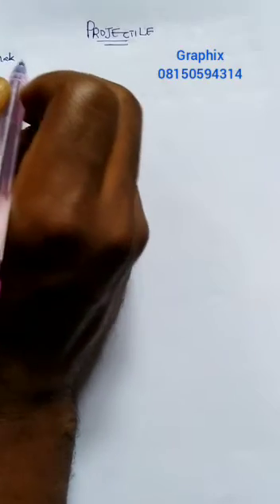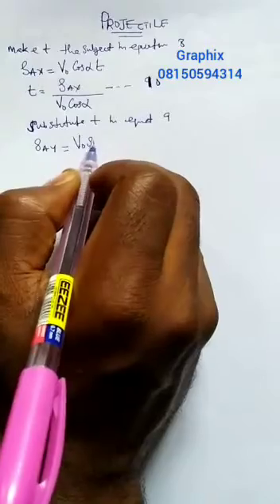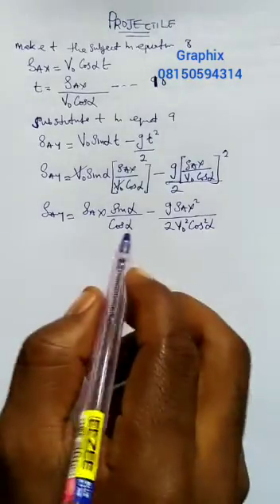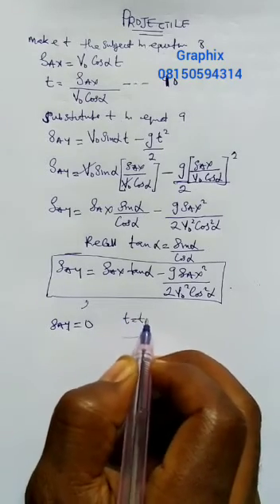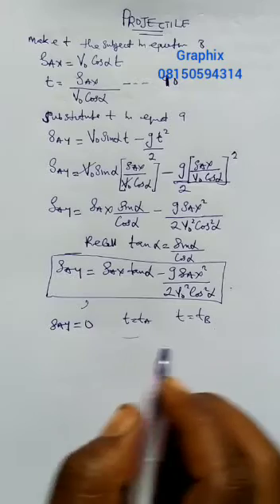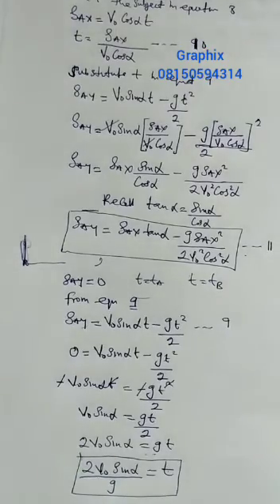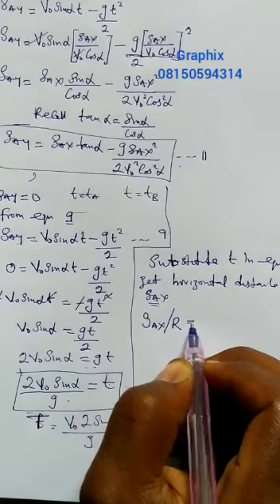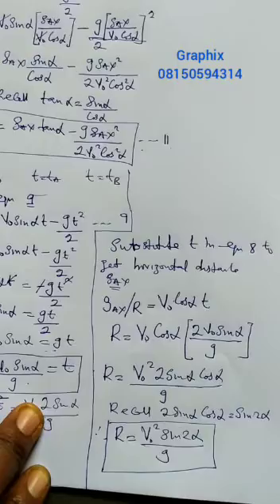projectile 3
equation of a parabola continuation